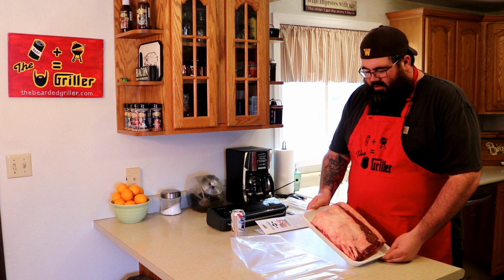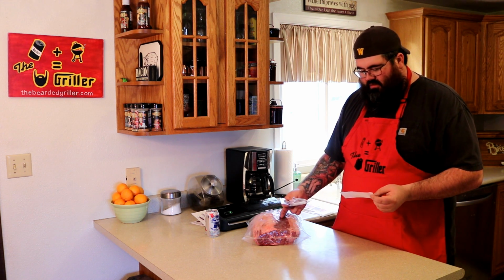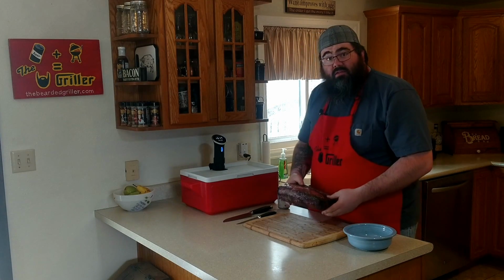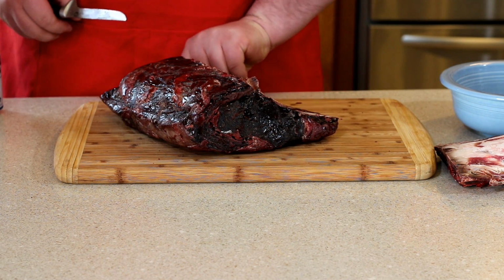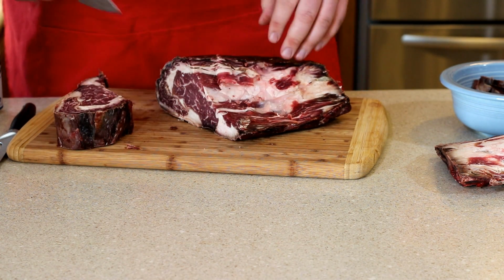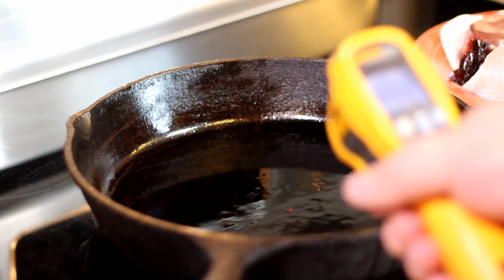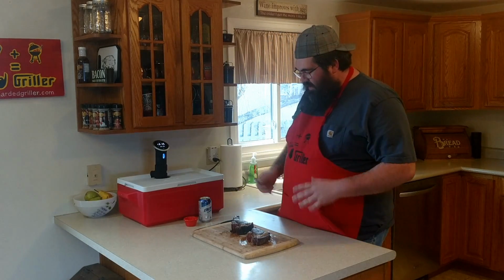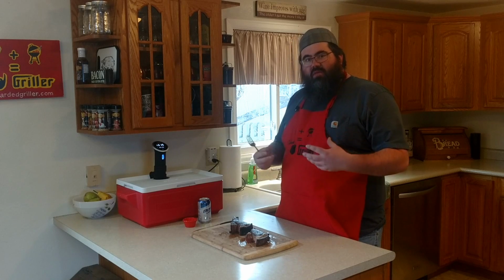UMAI 65 DAY DRY AGED PRIME RIB, ANOVA SOUS VIDE STEAKS!!!!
In this video I show you the process of DIY dry ageing with Umai dry bags and then we sous vide a couple of steaks and chow down!